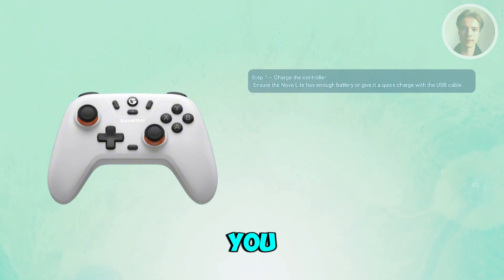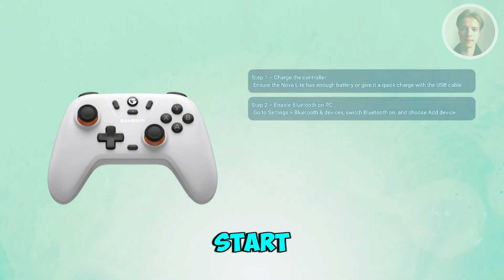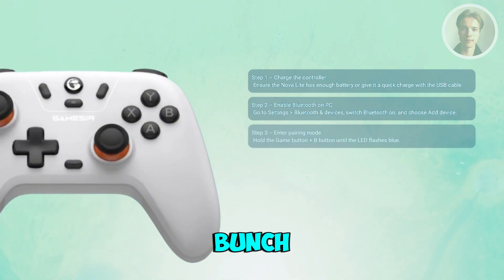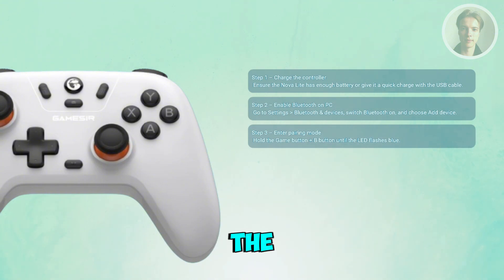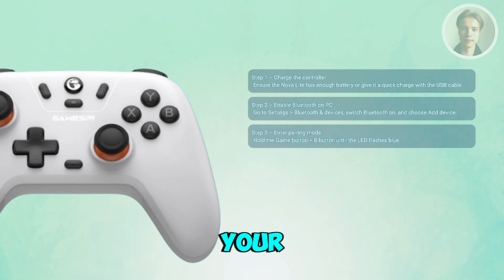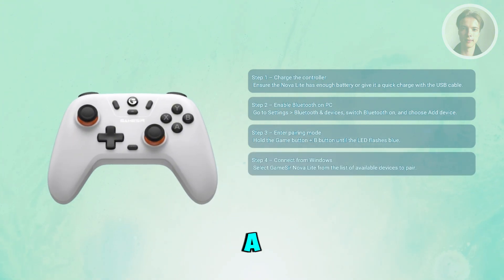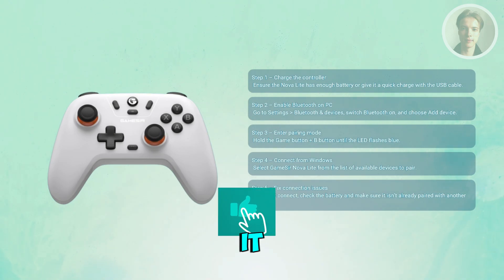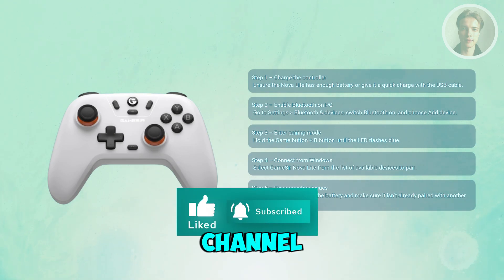How To Connect GameSir Nova Lite To PC Bluetooth (EASY 2025)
If you want to connect a GameSir Nova Lite to PC via Bluetooth, then this video will be perfect for you! I show the pairing mode and how to add it in Windows so inputs work.